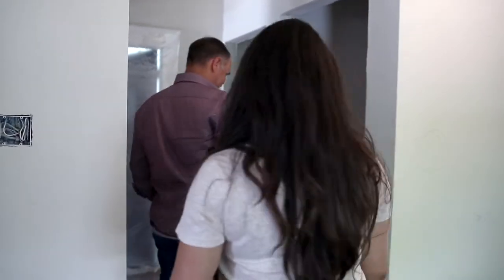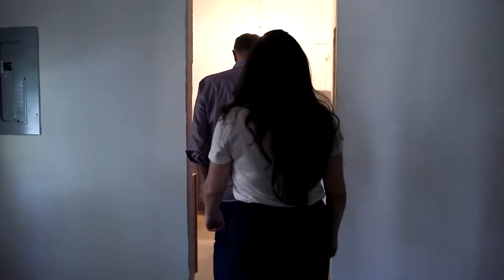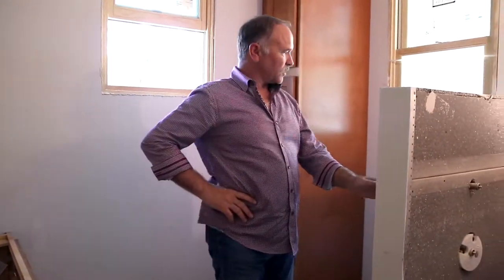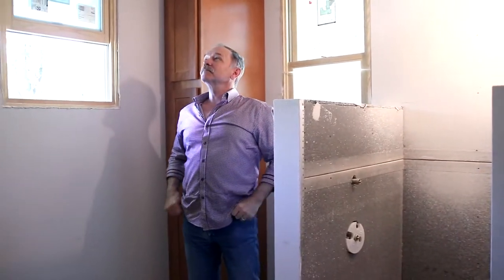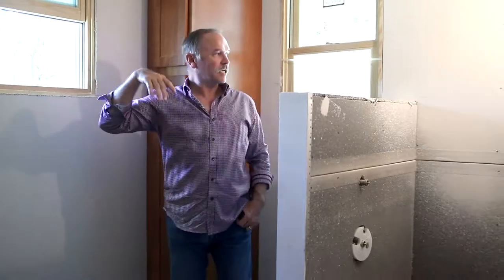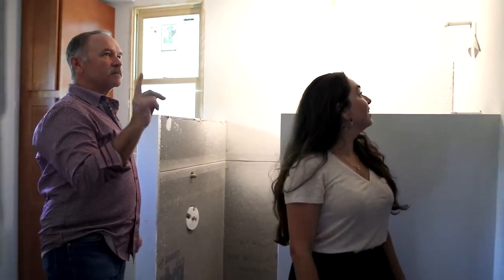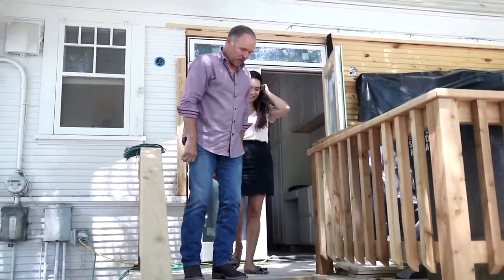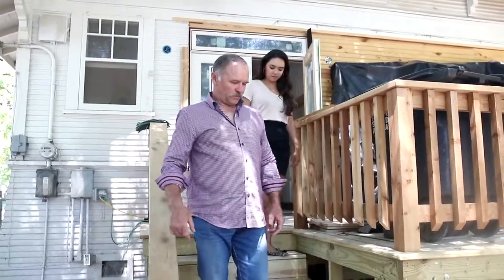King William Kitchen and Bathroom Remodel Ep. 118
The King William project is close to being finished! The kitchen cabinets are being installed and they look gorgeous. The new layout for the master bathroom has been installed as well as the cabinets and it looks beautiful. The new windows nearly illuminate the entire bathroom!